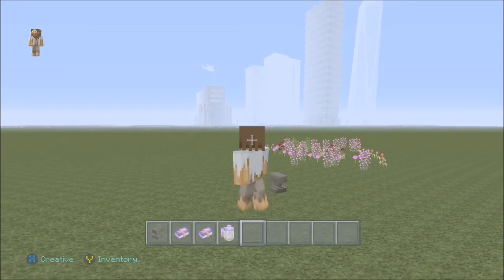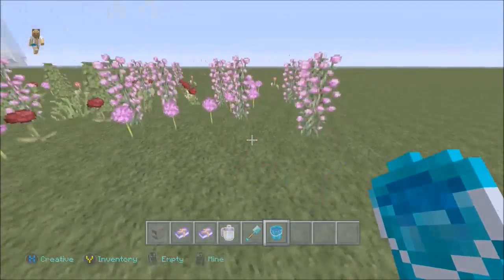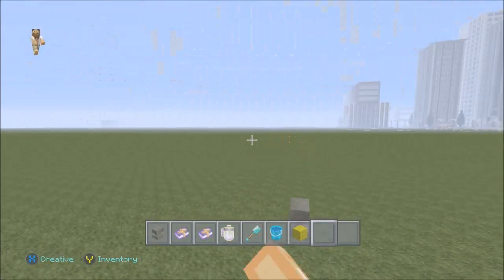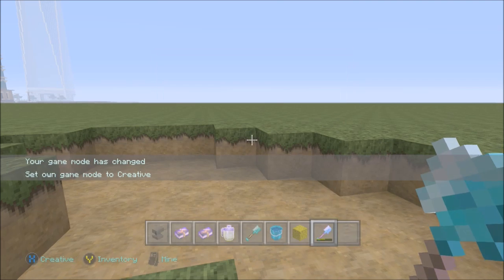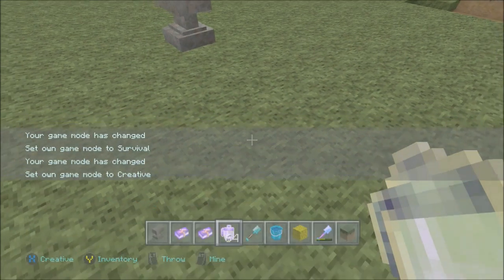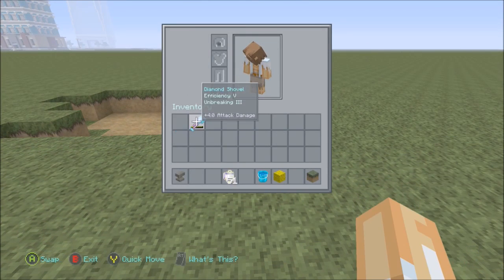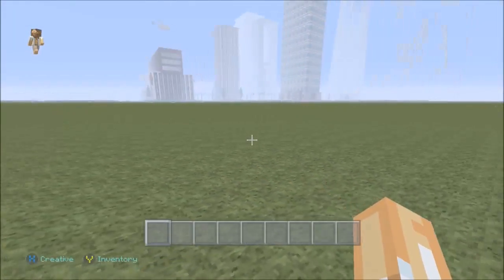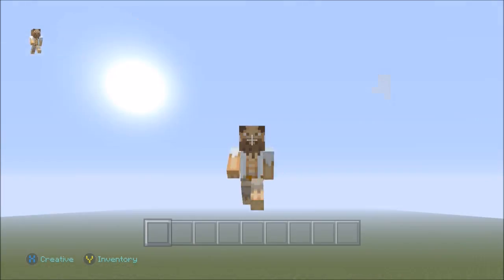Creative Tips Episode 2 (Breaking Flowers)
Watch me build South Hills city
Links